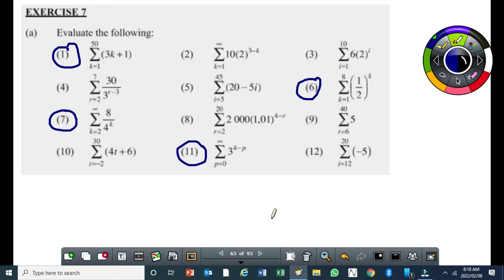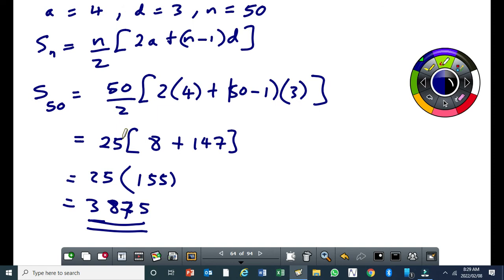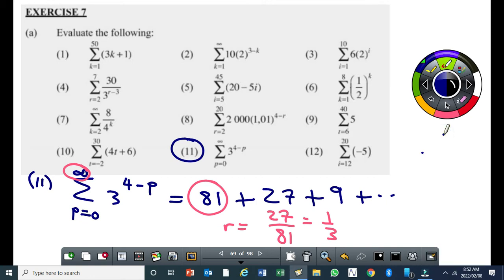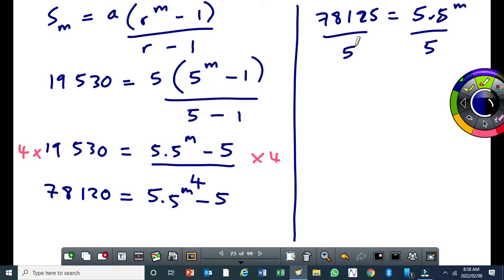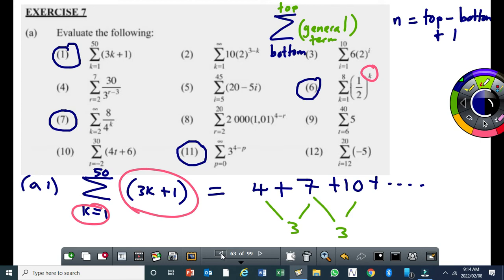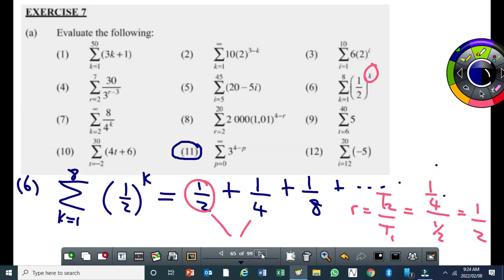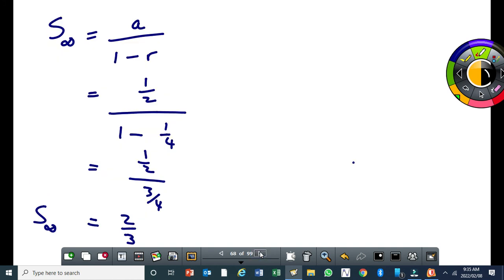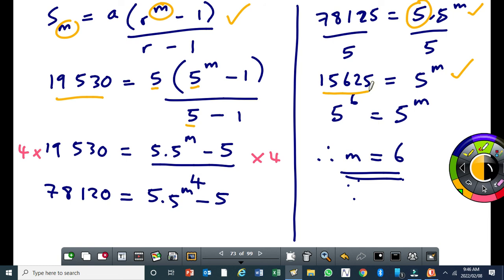Sigma Notation Part 1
In this video i taught the sigma notation.